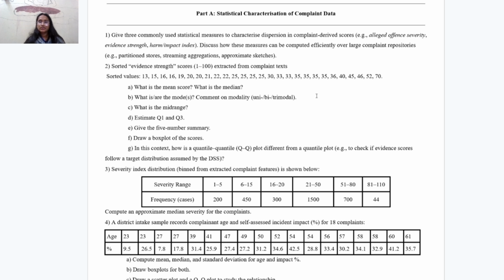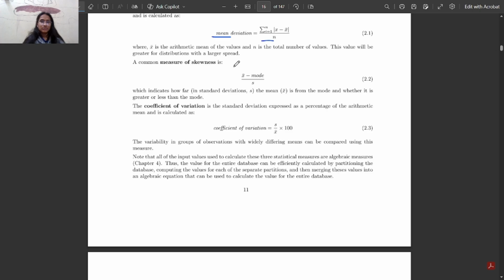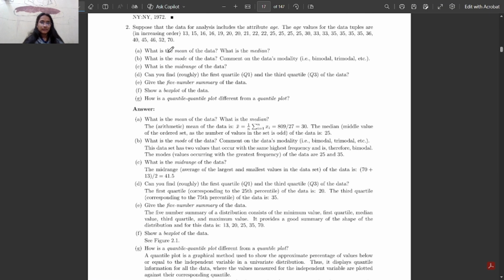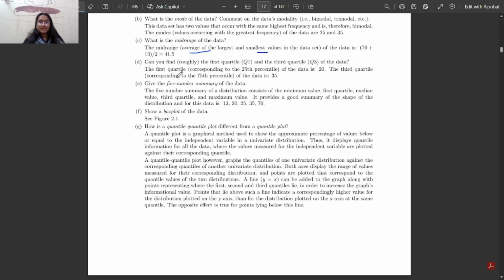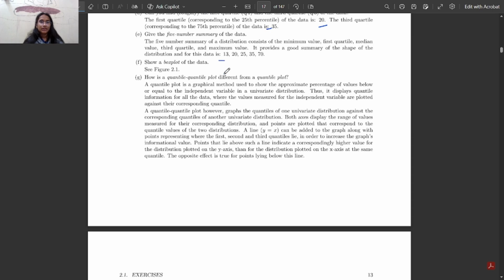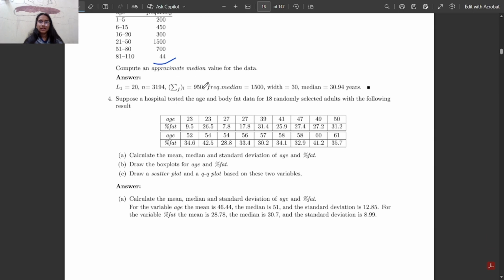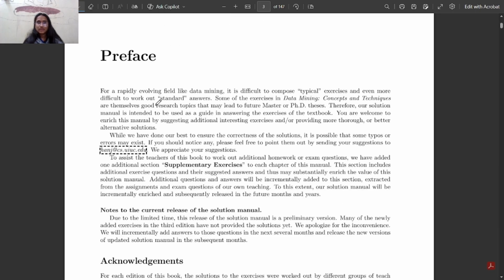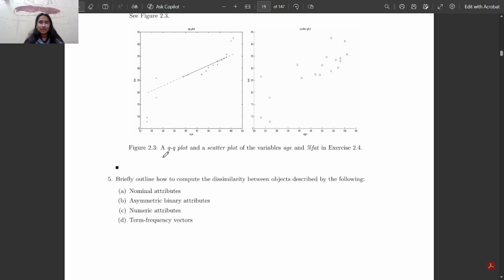Statistical Analysis of Police Complaints | Part-A | Measures, Quantiles, Boxplot & DSS Case Study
In this video, we cover Part-A: Statistical Characterisation of Complaint Data from the DSS (Decision Support System) Case Study based on IPC/BNS section mapping for police complaints in India.

Police complaints are written in unstructured text and to make them usable for legal analytics, we extract numerical features such as evidence strength, offence severity, harm index and more.

In this video you will learn:

🔹 Variance / SD / IQR
🔹 Mean, Median, Mode for evidence score
🔹 Mid-range, Quartiles, Five-number summary
🔹 Q1, Q3 estimation
🔹 Boxplot interpretation
🔹 Q–Q plot vs Quantile plot
🔹 Severity index frequency distribution
🔹 Approx median using grouped data
🔹 Age vs Impact analysis using basic statistics

All concepts are explained step-by-step, with solved numericals exactly as asked in internal exam of Introduction to Data Science (IIPS DAVV).

This video is specially designed for August 2025 First Internal Test, instructed by Dr. Shaligram Prajapat, and covers 100% syllabus of Part-A including full computation and interpretation.